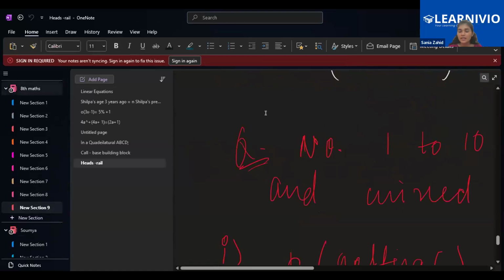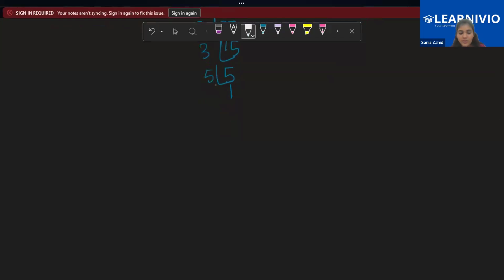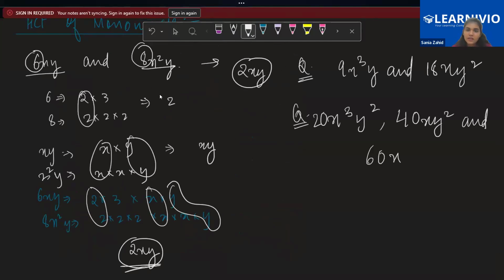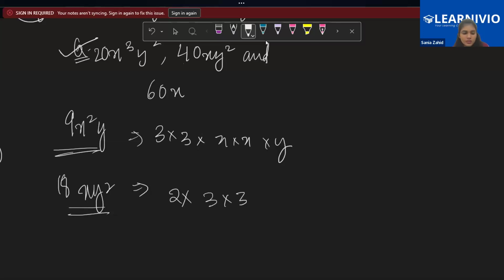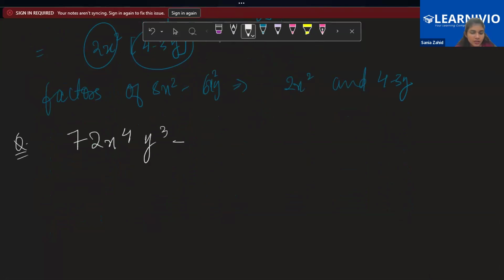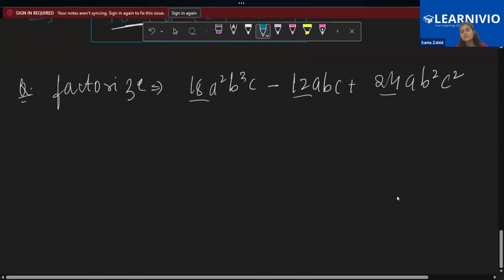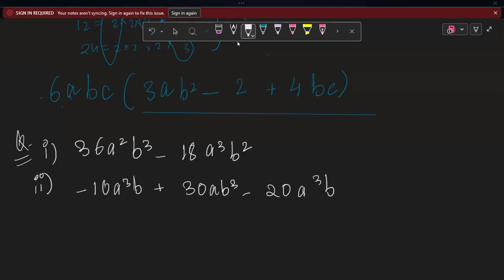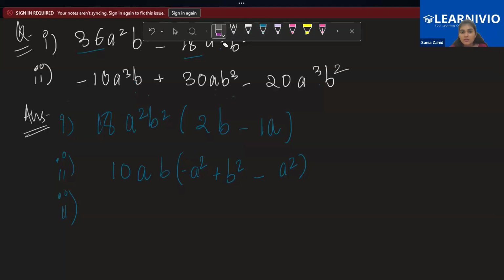Learnivio | Maths Lect 8th CBSE M1 03-09-2025